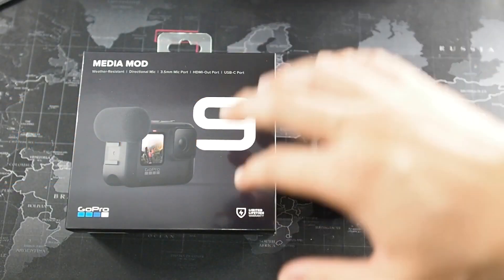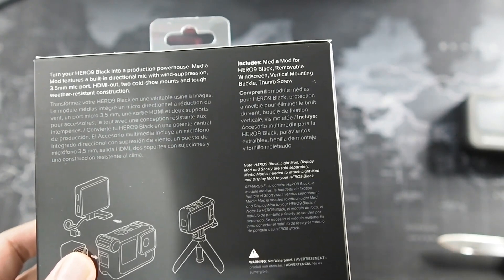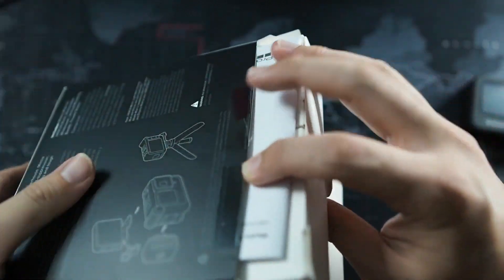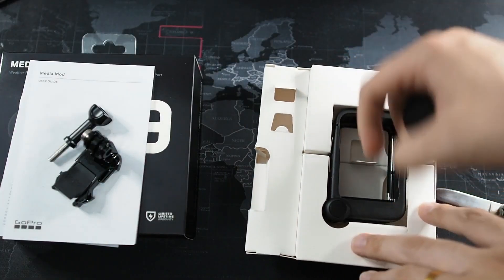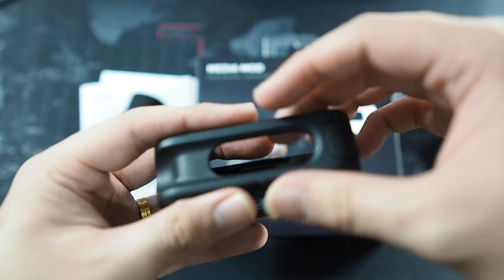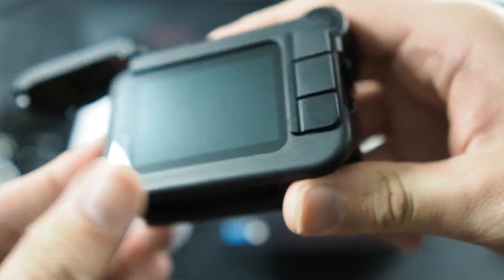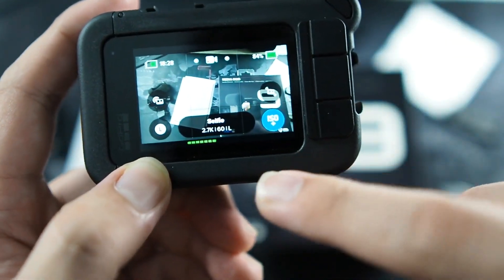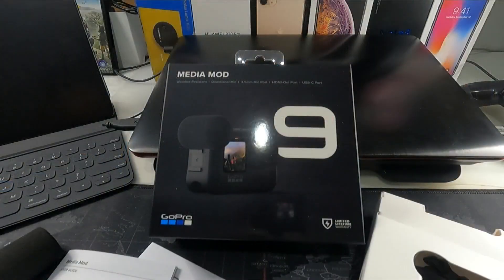GoPro Hero 9 Black Media Mod | Unboxing + Review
Shout Out To Droid Tech Reviews - DTR
Hi everyone welcomes to this week's video! In this video, I'll be unboxing and reviewing the Hero 9 Media Mod!

Fliming Gear:
Olympus OM-D E-M5 MKIII
GoPro Hero 8 Black
GoPro Hero 9 Black
Media Mod (Hero 9)
Insta 360 GO
RODE VideoMicro
Zoom H1
Sigma 16mm f1.4
Panasonic Leica 12mm f1.4
Panasonic 20mm f1.7
Olympus 45mm f1.8